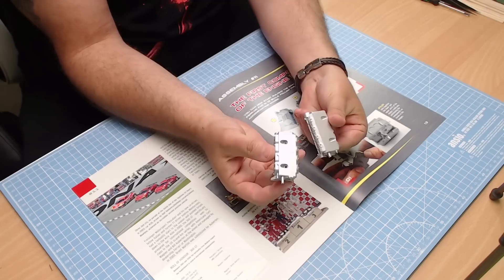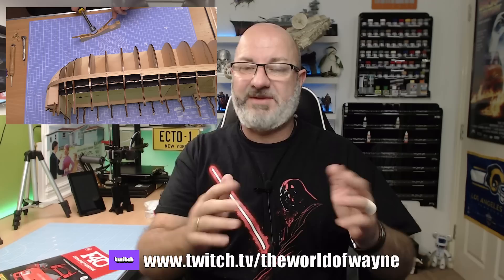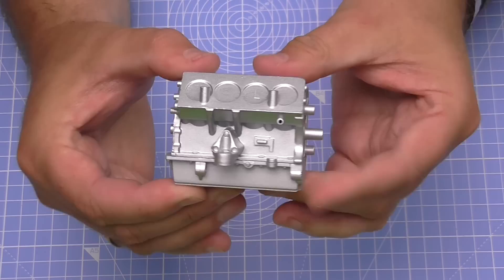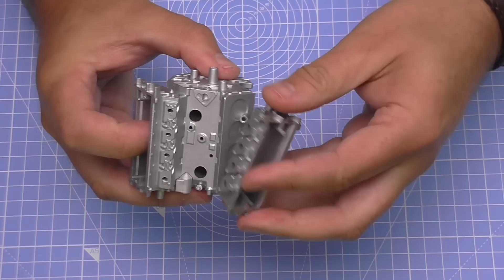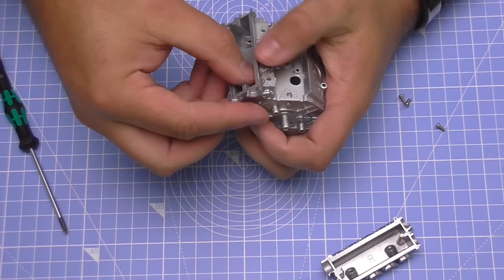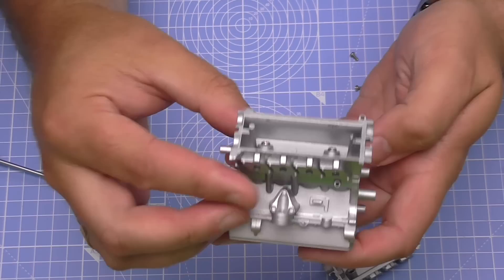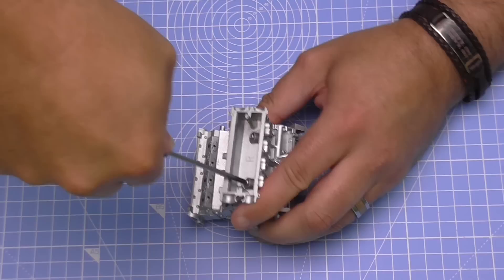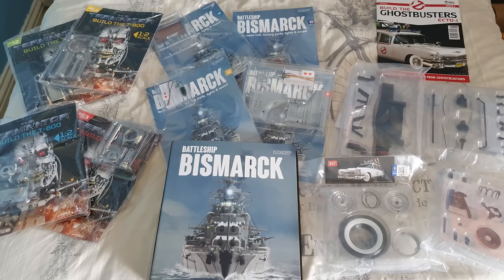Build the Ferrari F40 Competizione - Part 11 - Starting the Engine Block